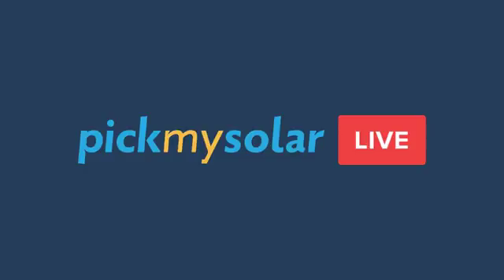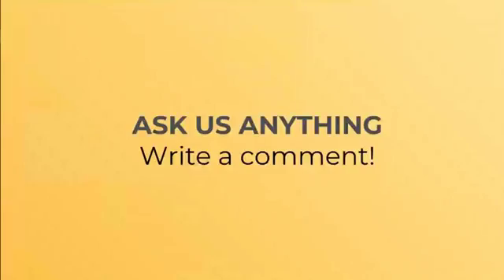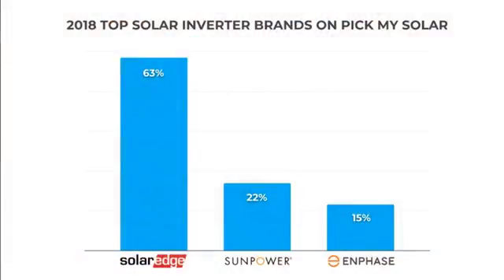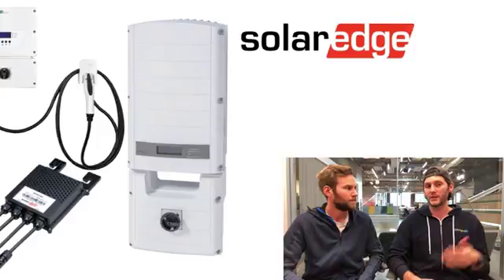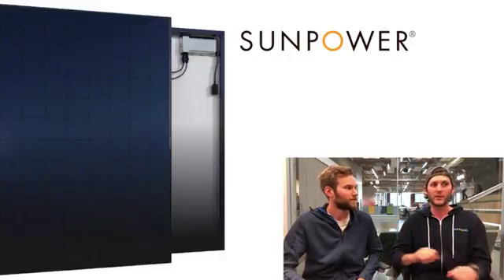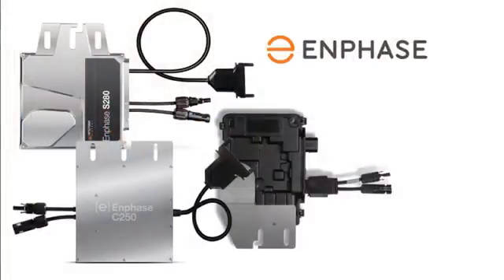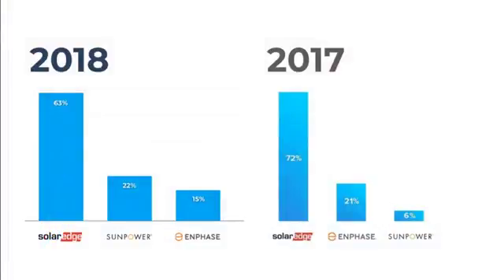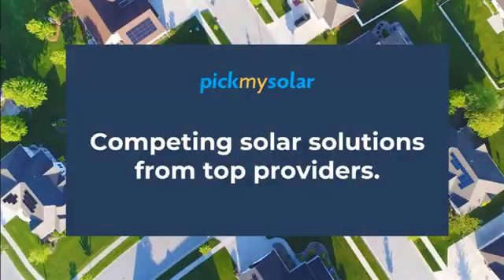Best Solar Inverters in 2019 - #50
This video is a brief walkthrough on the best solar inverters. This has details on Solar Edge, SunPower, and Enphase inverters. It breaks down the difference between these top inverters brands.

Check this for a free solar consultation and analysis.